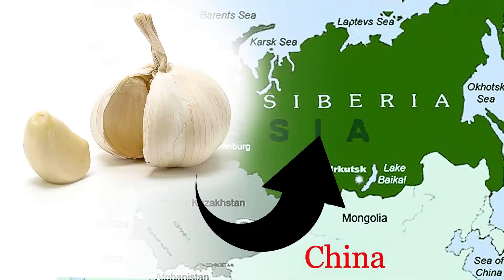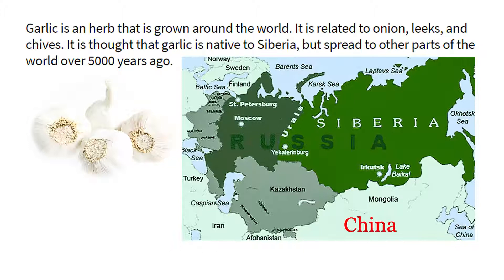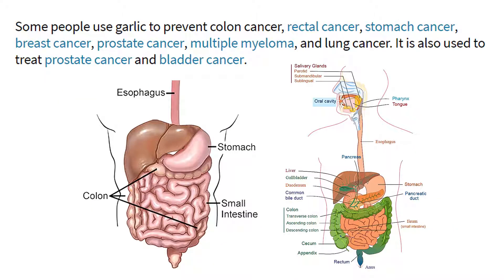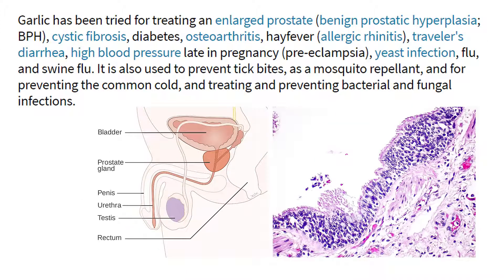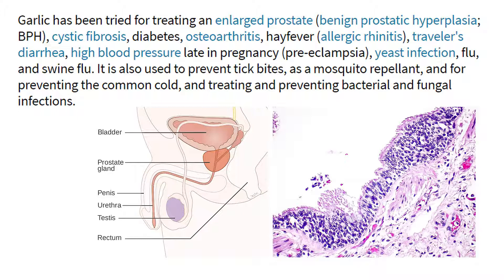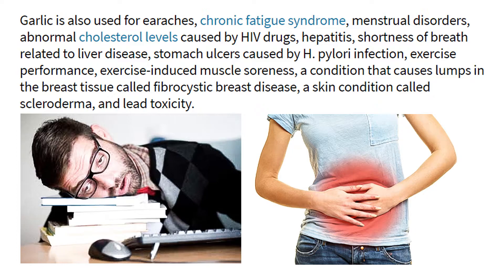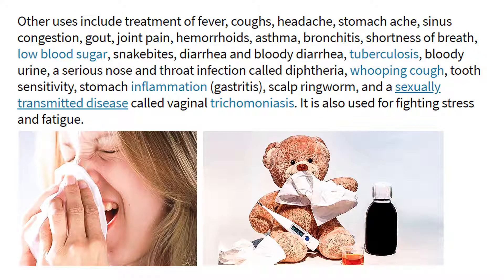History of Garlic & what conditions Garlic is used to treat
In this video you will find out what is garlic used for.
Garlic is used for many conditions related to the heart and blood system, and many more other benefits of garlic.